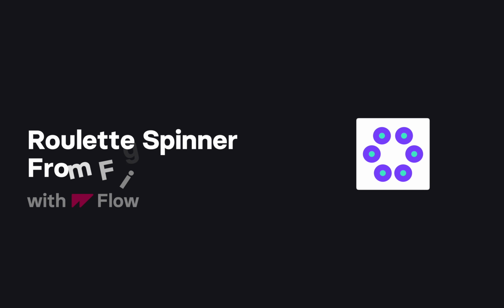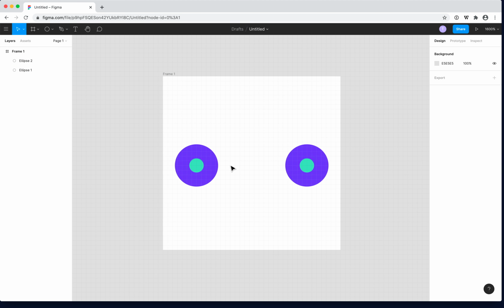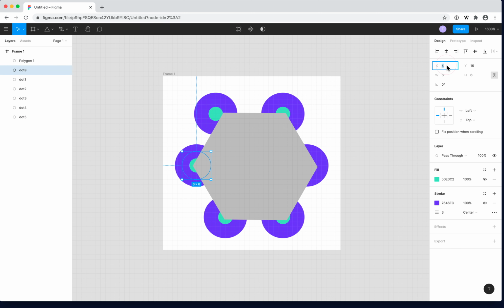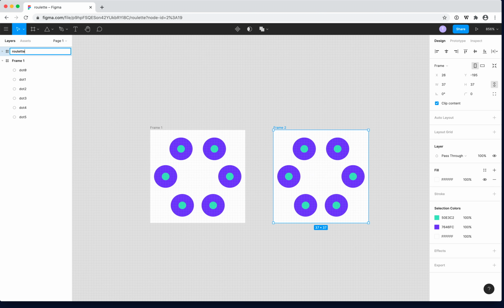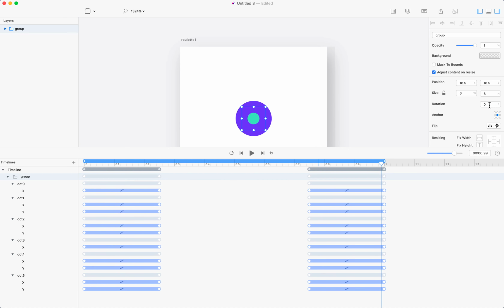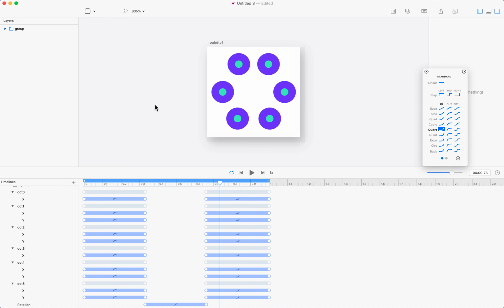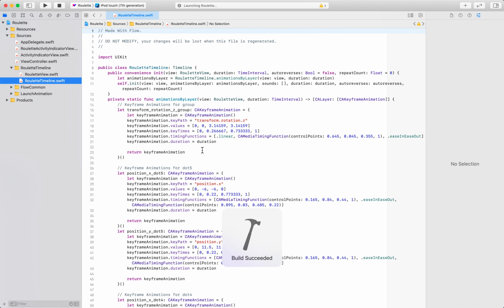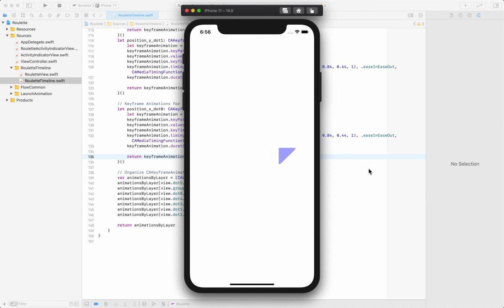SpeedFlow – Roulette Spinner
From Figma to Swift, here's how we made the Roulette spinner and exported as an actual iOS Activity Indicator.